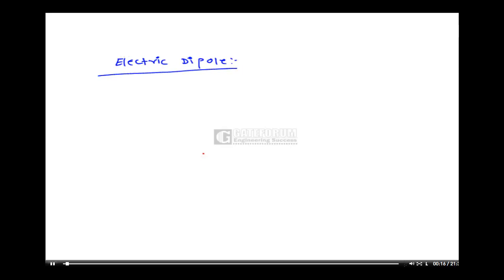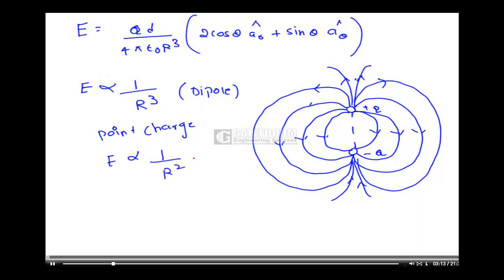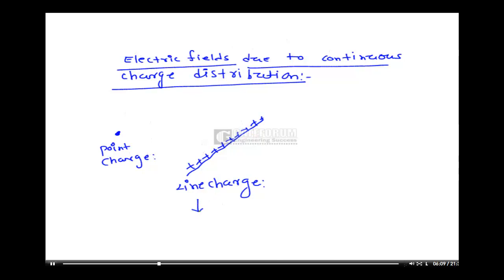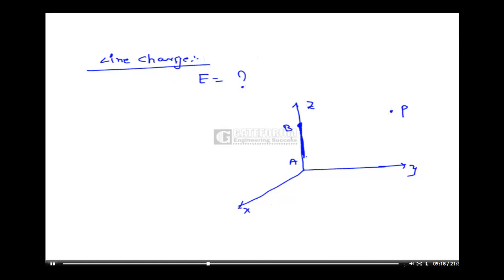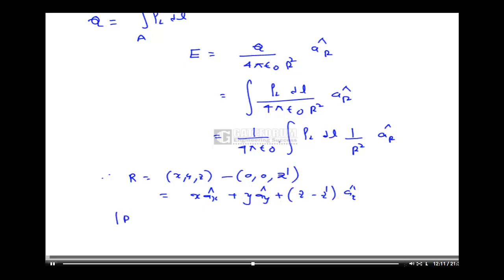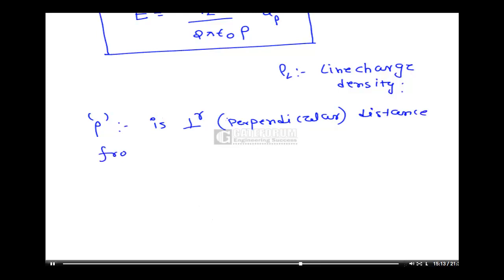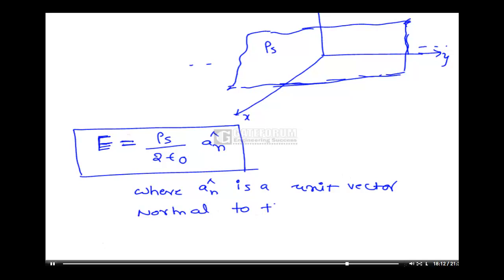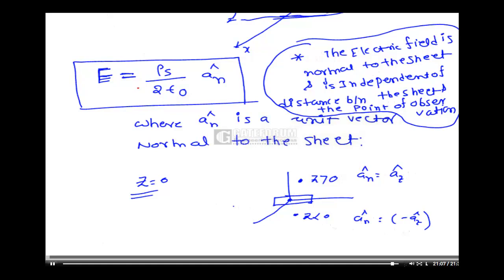ELECTROMAGNETICS 13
ELECTROMAGNETICS lecture series for ISRO,BARC,GATE ,,,etc VISIT You TUBE Channel : Richardson A , FB page: GATE ECE FORUM